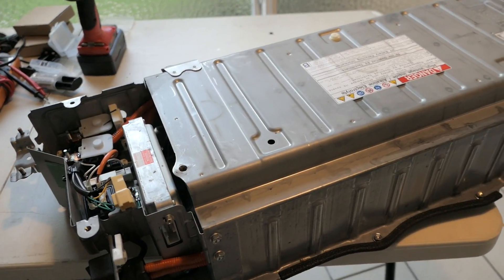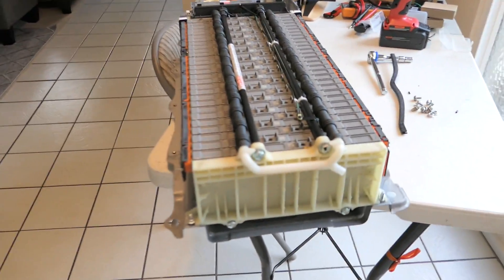Prius HV Battery Repair - Gen 2 ll DIY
Hybrid Battery Cell Module Toyota Prius Camry Lexus by Hv Hybrid Parts

Included in this package is one module for a Hybrid Battery pack.
Replacing just the bad modules versus the entire battery pack can save you thousands in parts and labor.
Please take proper safety precautions when installing these modules.
For maximum Battery life we recommend insuring that all modules in your pack are matched by capacity, resistance and state of charge prior to installing them back into your vehicle.

These modules are used just like the rest of the modules in your battery pack and have been tested to maintain at least 7.2v with a Heavy 0.125 OHM load (~60 Amp draw) and hold 7.6v+ without load. We would not recommend installing brand new modules (unless you replace them all) as this can make the battery imbalanced.

Fits:
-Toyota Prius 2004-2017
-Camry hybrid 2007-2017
-Lexus GS450H
-Lexus LS250H
-Chevy Tahoe Hybrid
-Chrysler Aspen Hybrid